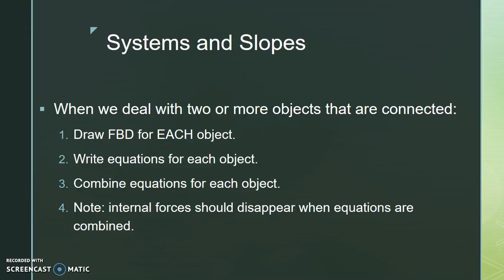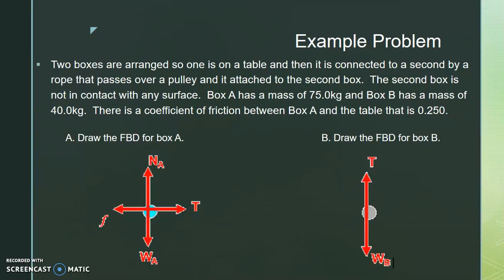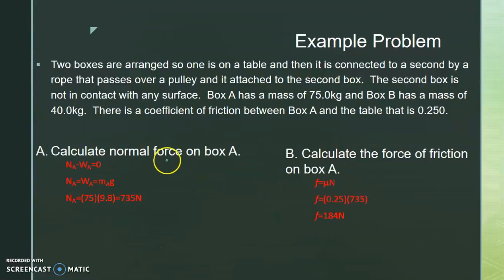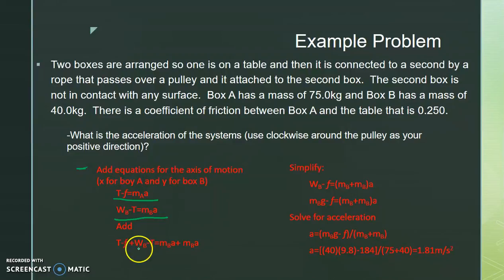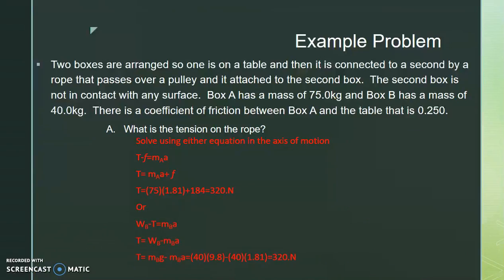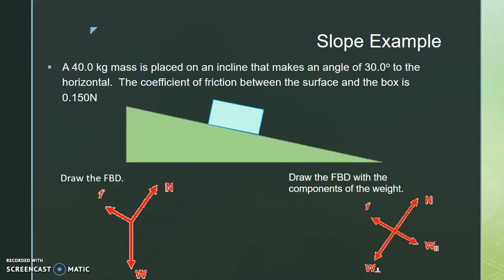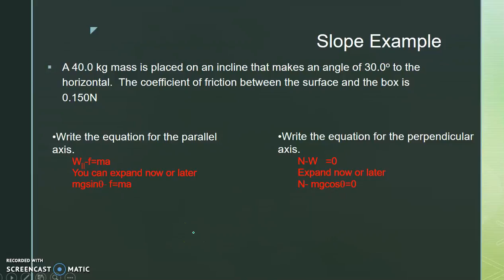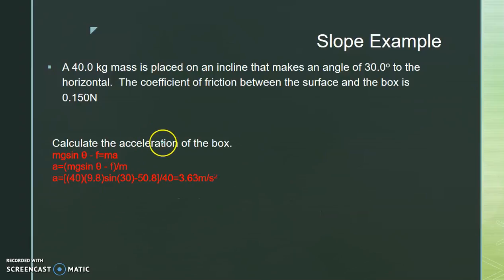App of Newtons Laws Systems & Slopes Recording